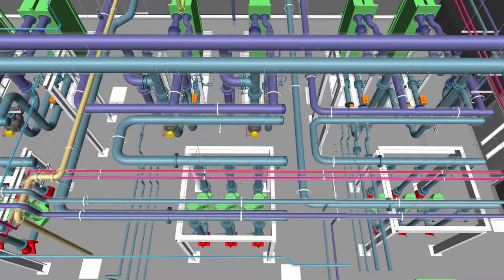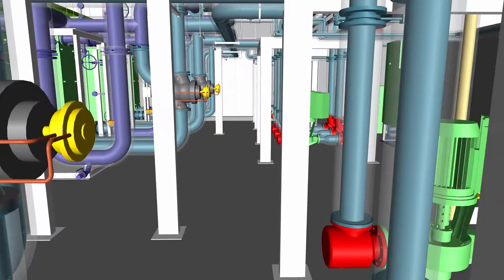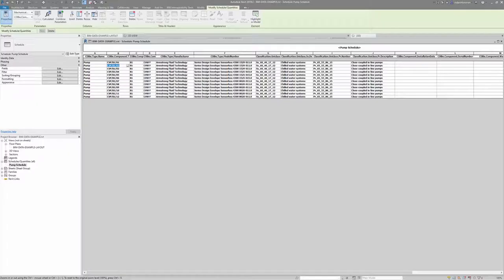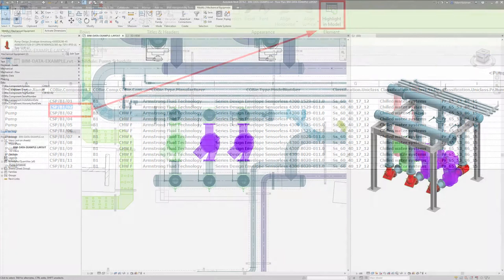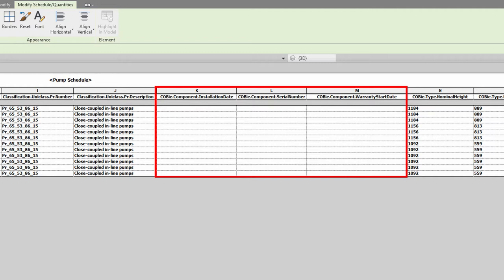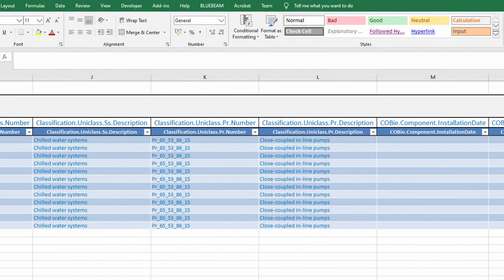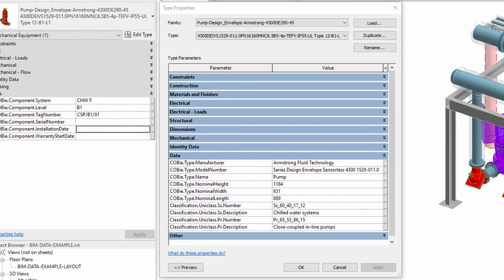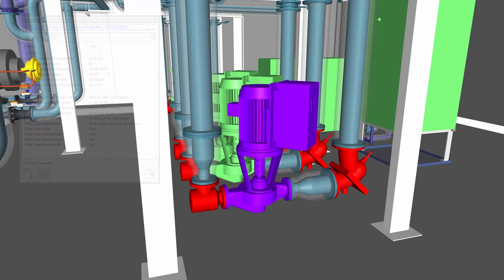CAD Services | BIM Data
Find out how CAD Services can provide you with data-rich BIM models.